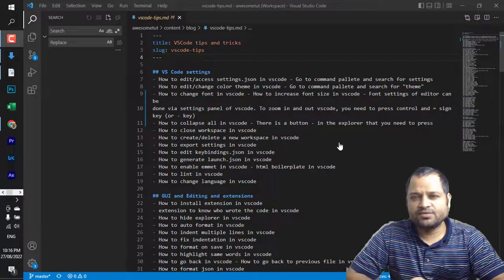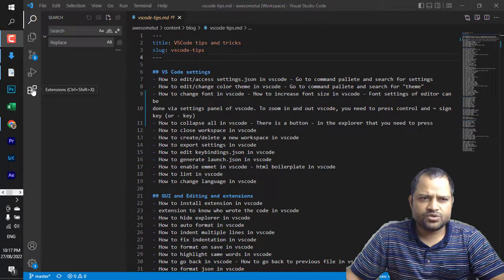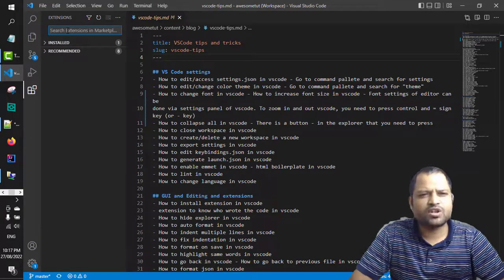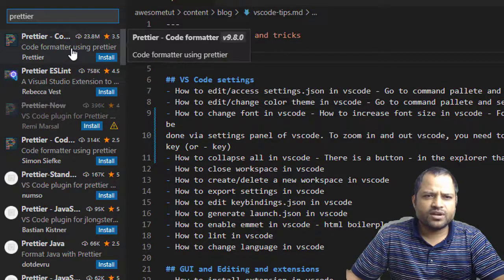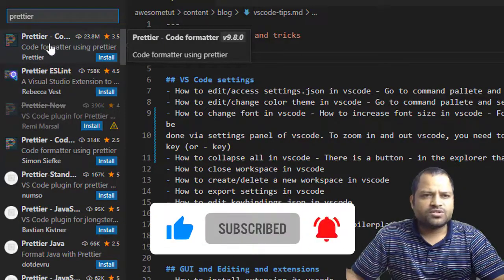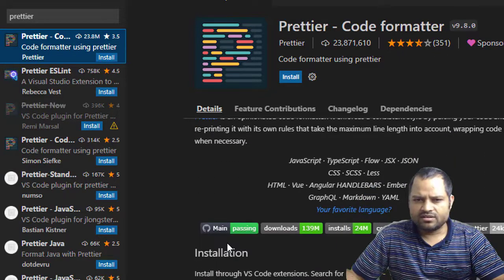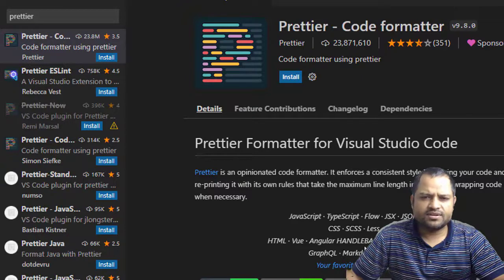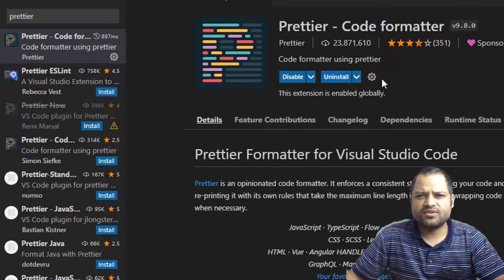How to install extensions in vscode